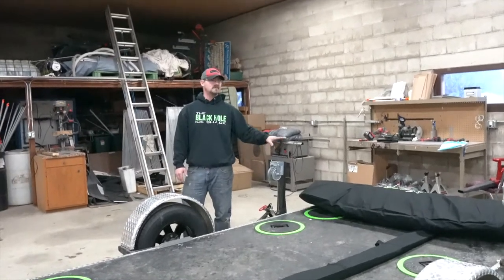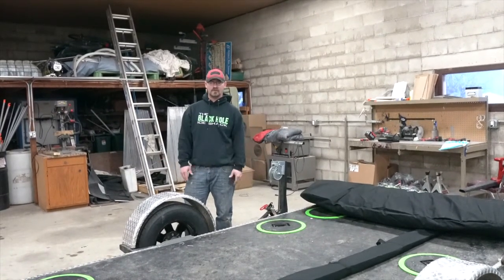Removing the Shack From the Trailer | Black Hole Ice Shack Tutorial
Learn how you can easily remove the shack from the trailer in The Black Hole Ice Shack, making it a great year around trailer.